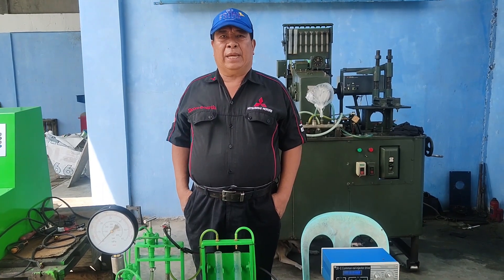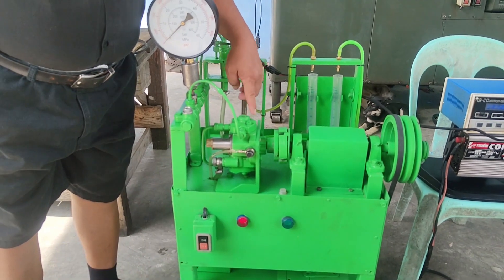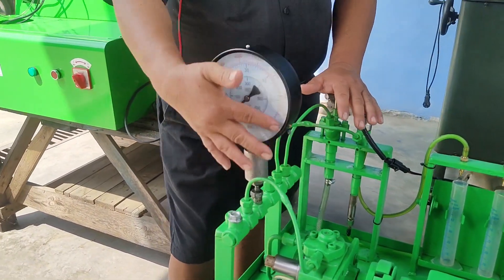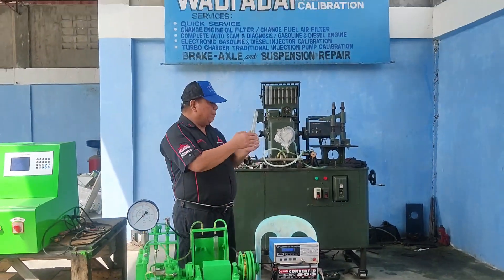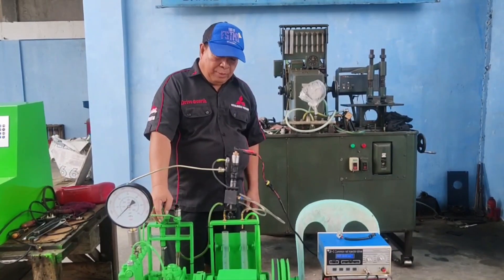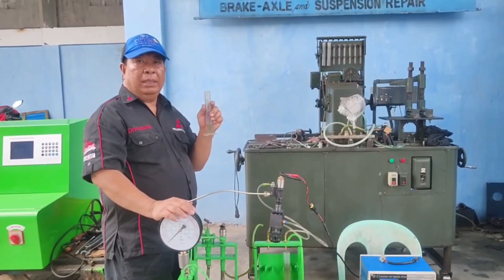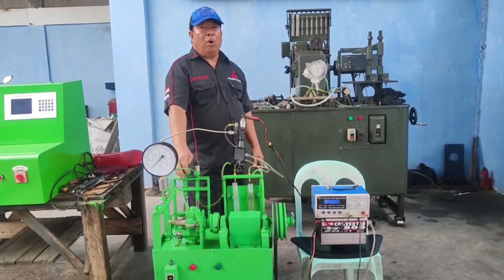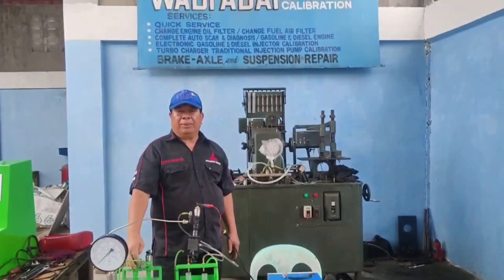COMMON RAIL INJECTOR BACK LEAK TESTER MACHINE.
On this video i will show and demo my new creation common rail injector back leak tester machine.